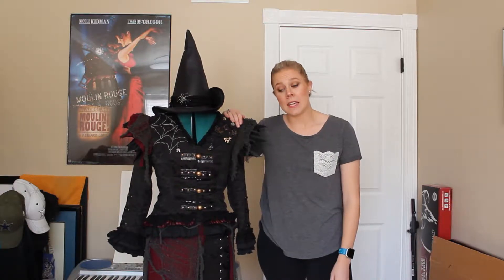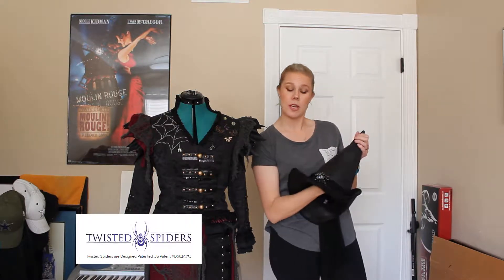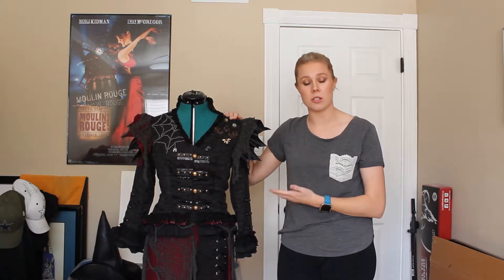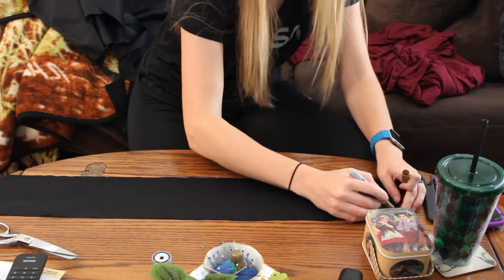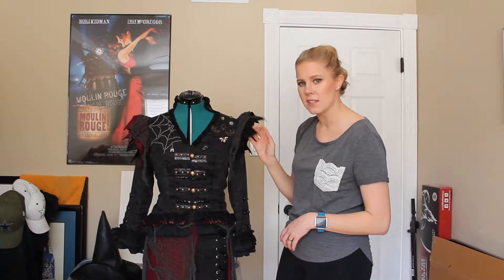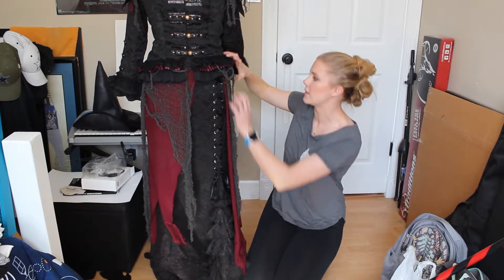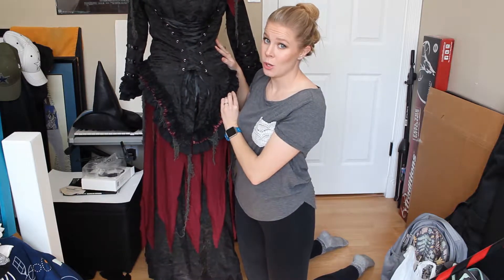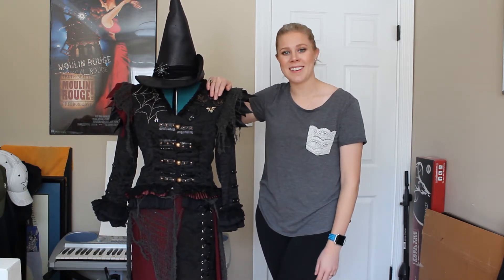Elphaba/Wicked Witch Costume Walkthrough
Hey everyone! I hope you enjoy this costume walkthrough. I’m bummed that most of my footage was useless (except the one time I actually managed to record sound was during a random storm here in NM…figures). This costume was so much fun to wear at Halloween, and I’m definitely looking for the opportunity to wear it again!

Mehron Paint

My Etsy Shop